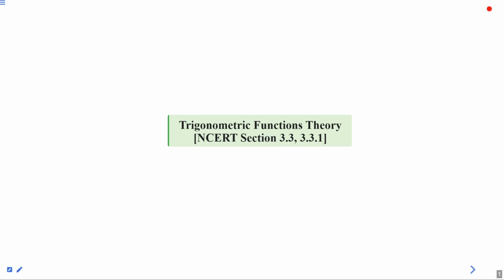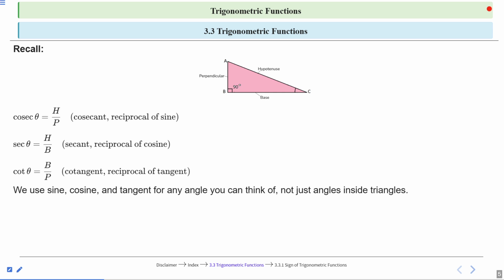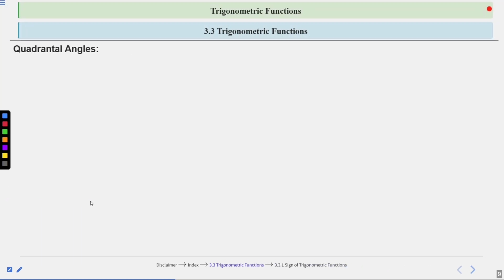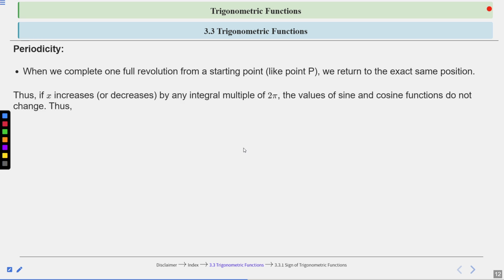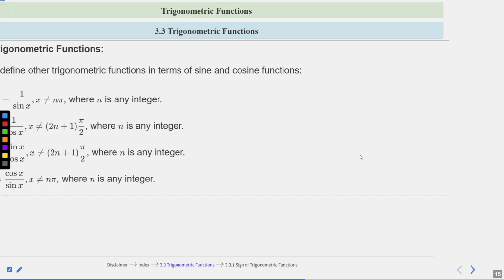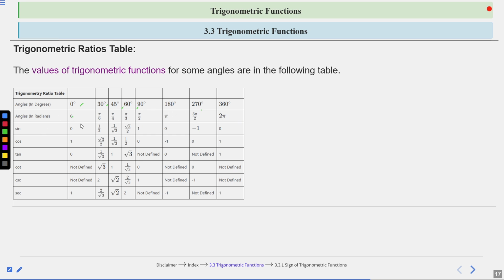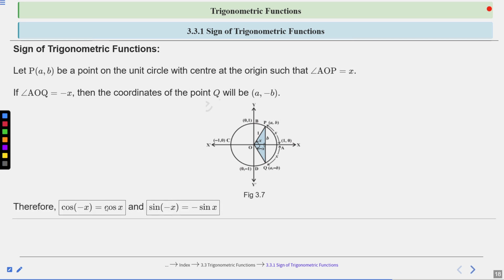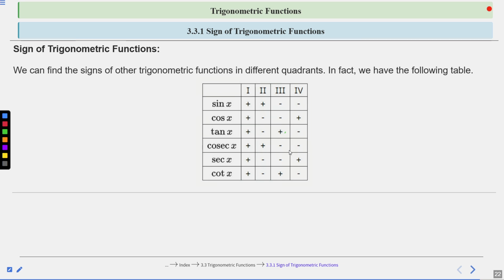Trigonometric Functions NCERT Section 3.3.1 Part 4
Subject: Mathematics
Programme Name: Trigonometric Functions
Course Name: Engineering

In this lecture I have duscussed NCERT Section 3.3 and 3.3.1 of Trigonometric Functions

📡 Key Features:
Syllabus-based Content